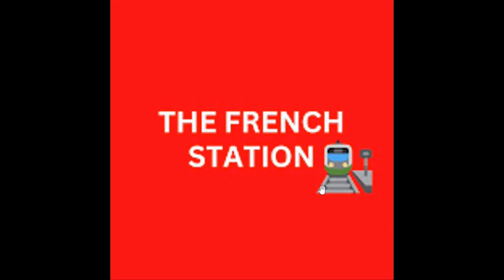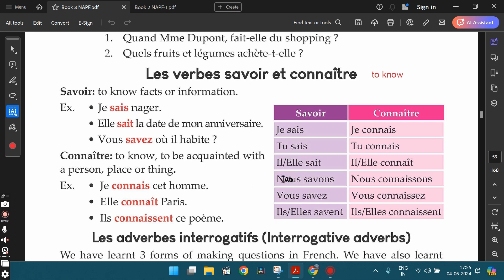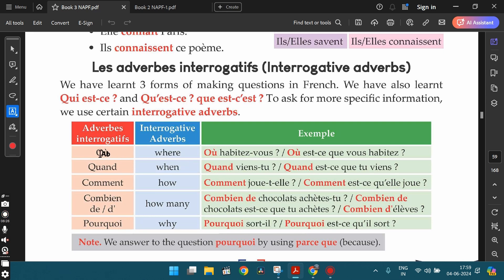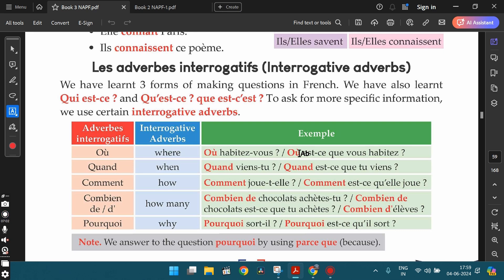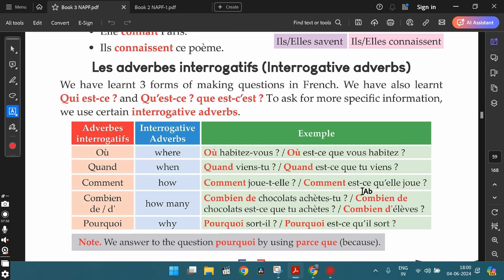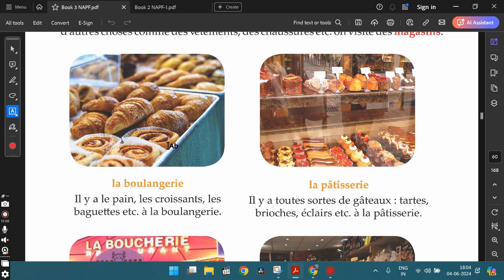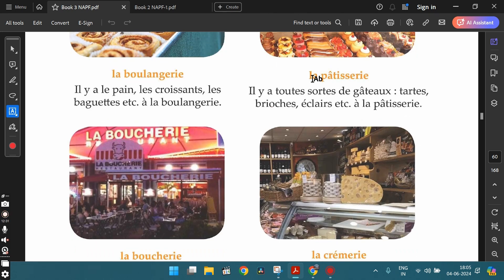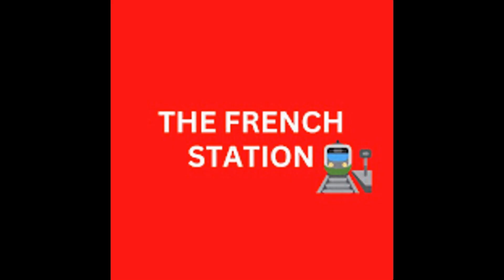Nouvel Apprenons le français-3, Méthode de français, NEW 2024 EDITION, Leçon-5, Part-2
This video covers the grammar topics from lesson 5 from the New 2024 Edition book ALF-3.